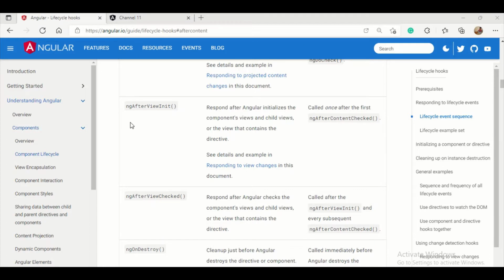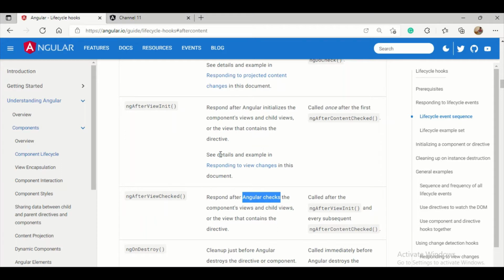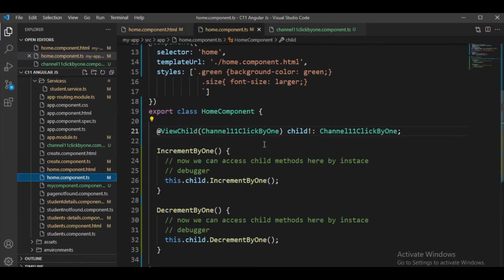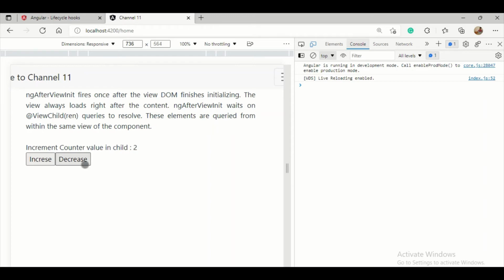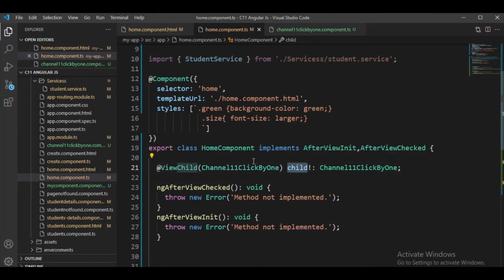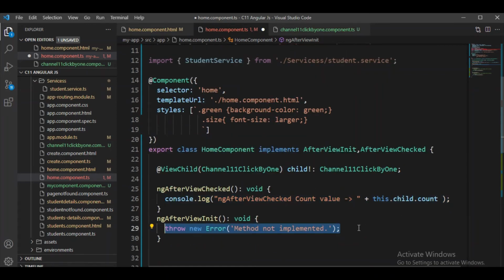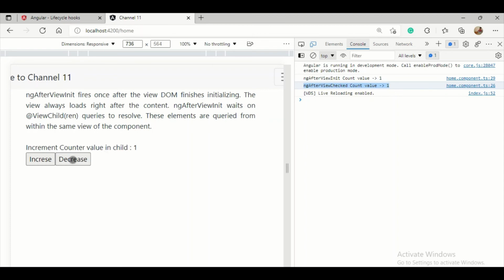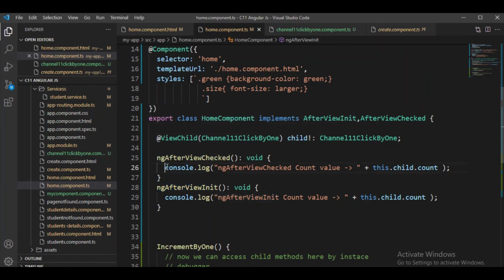ngafterviewinit vs ngafterviewchecked lifecycle hook in angular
Explained what is ngafterviewinit vs ngafterviewchecked